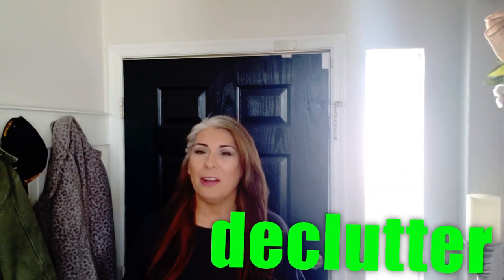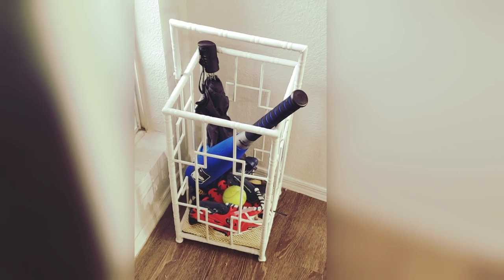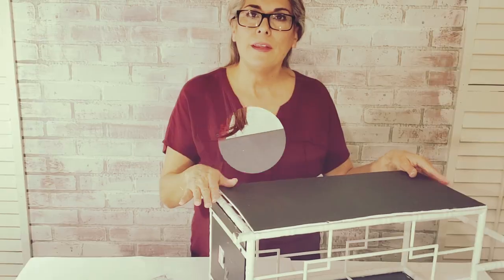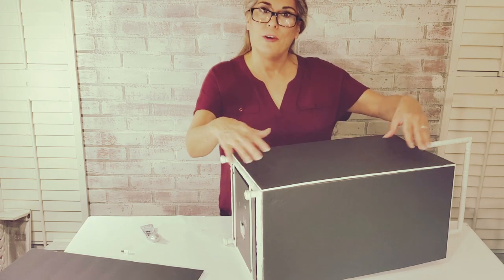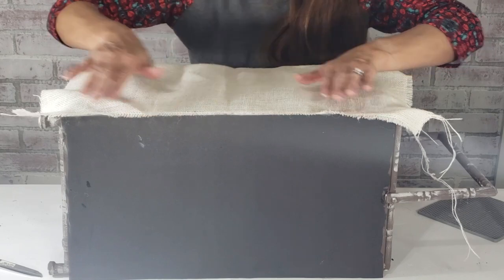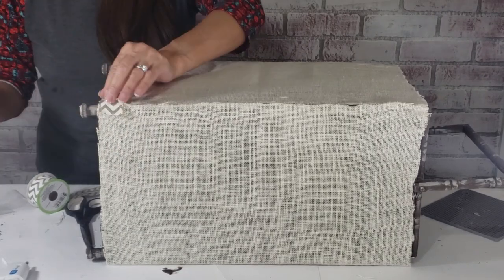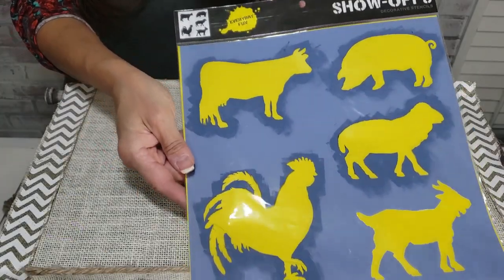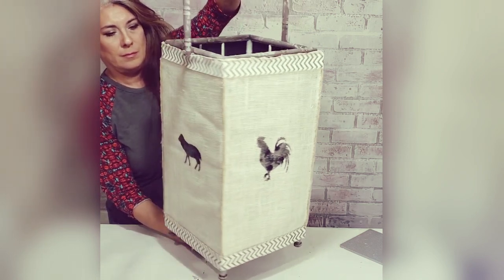UMBRELLA STAND FARMHOUSE STYLE | ENTRYWAY ORGANIZATION | FARMHOUSE DIY DECOR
Ep 4/ALL ABOUT SPRING DECOR SERIES
My entryway makeover wouldn't be complete without a functional and cute umbrella stand! Even though I already have one in place, it isn't doing the job so I will transform it into an umbrella stand that contains the visual clutter and contains things without letting them fall out. I will use materials to achieve a farmhouse inspired look.

For more crafts I completed for my ENTRYWAY MAKEOVER,  check out these links to FACEBOOK to watch some LIVE CRAFTS!!